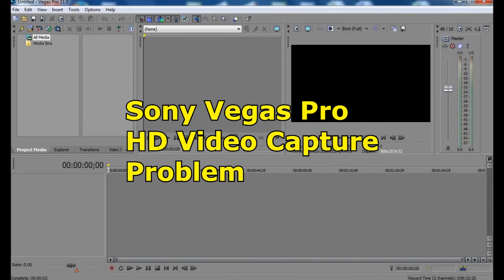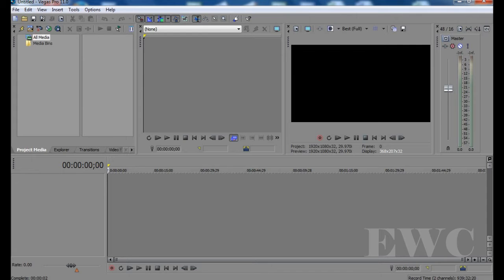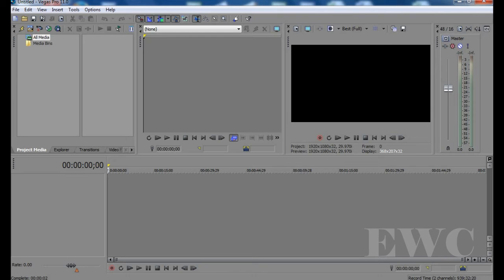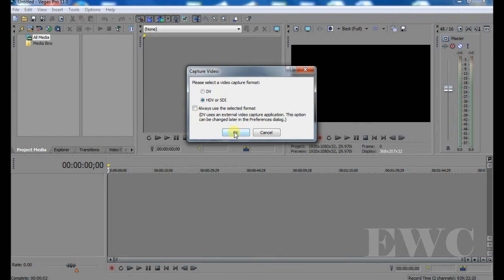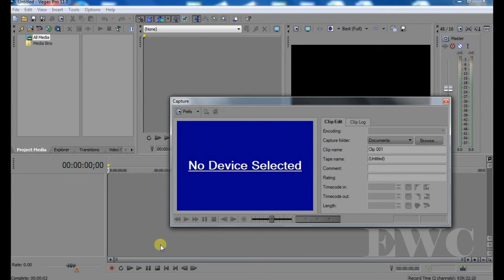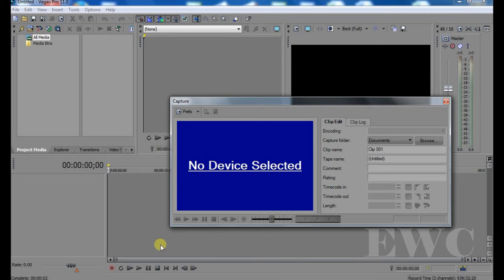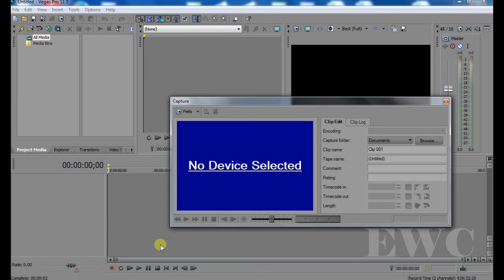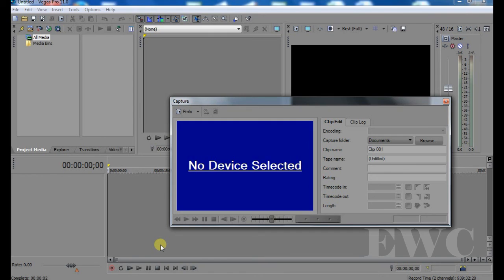Sony Vegas Pro 11 HD Video Capture Problem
This is a short tutorial on a problem I had trying to get HD footage captured with Sony Vegas Pro 11